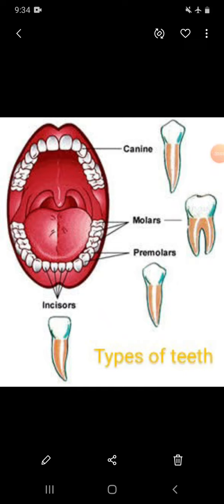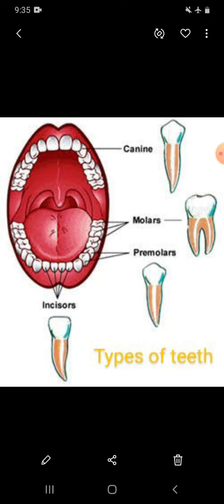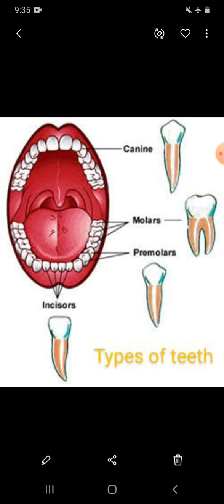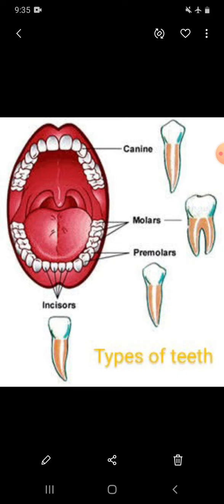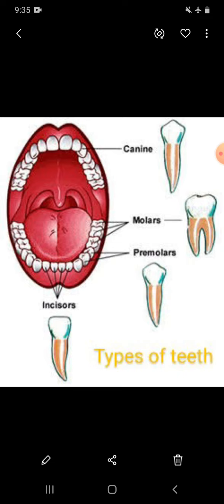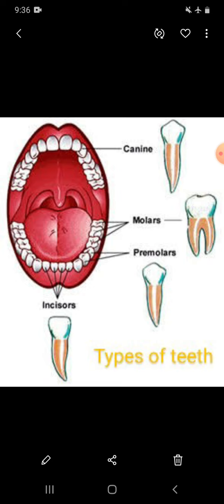Class :4th Subject: Science Topic: Types of Teeth.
Taught By: Mrs.Neeta Sharma